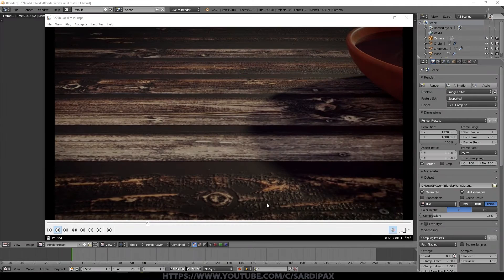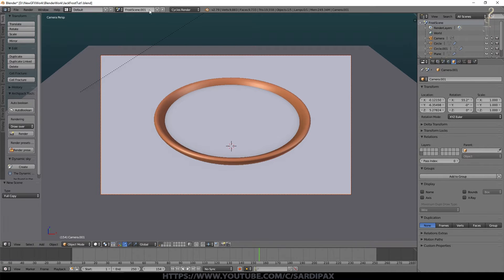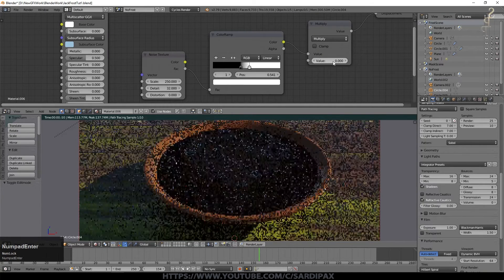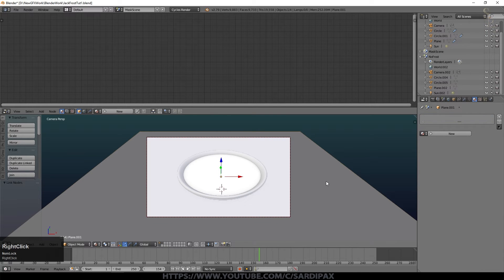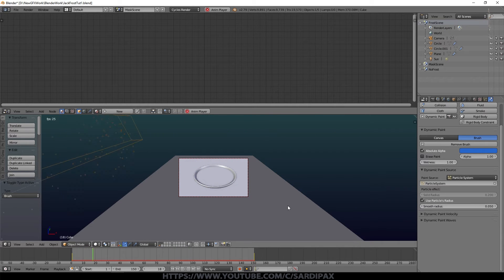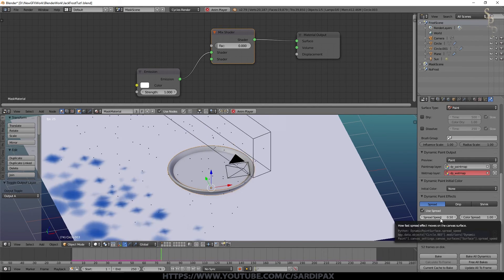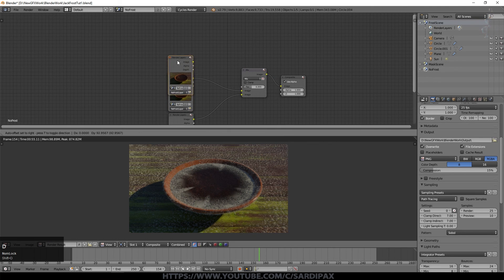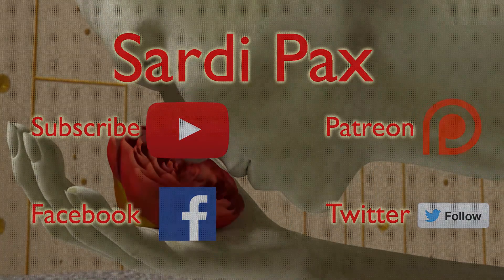Blender - Frost Part II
In this, the second part of my tutorial on how to simulate Frost in Blender, I demonstrate how to set-up the 2 more scenes, a frost free one and a mask one with Dynamic Paint Particles, then how to composit them together.